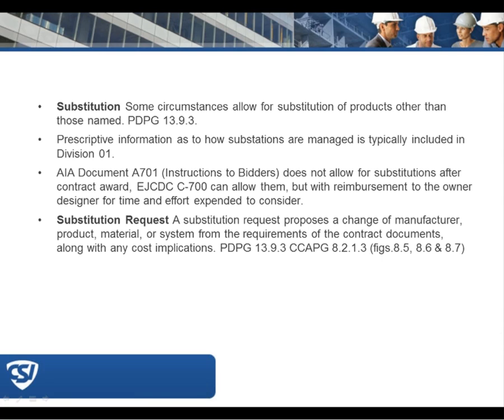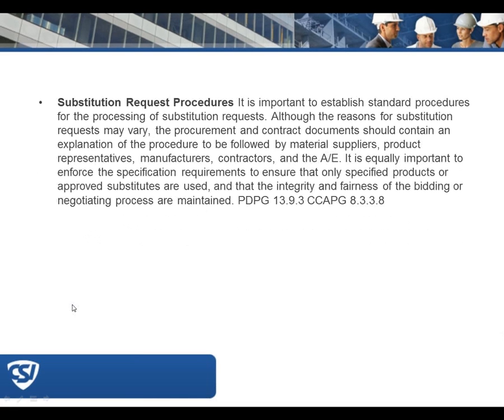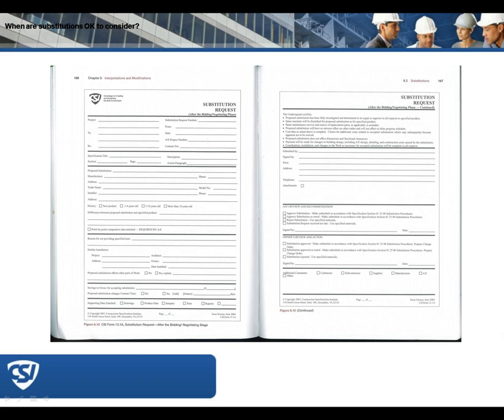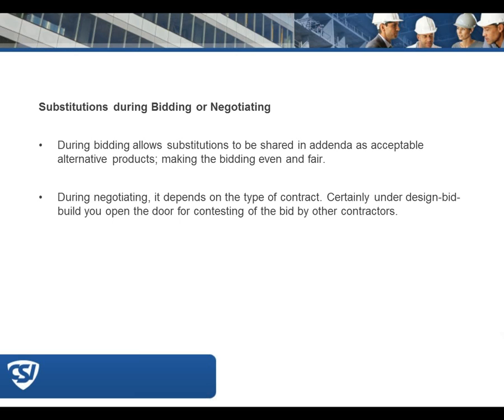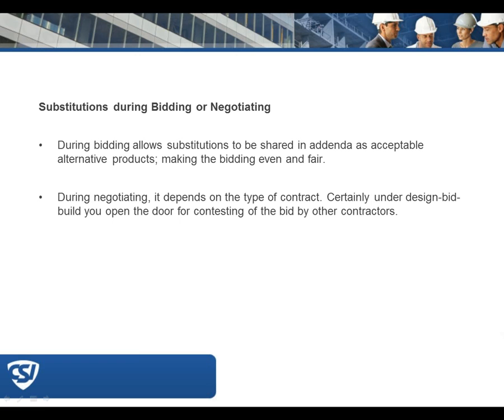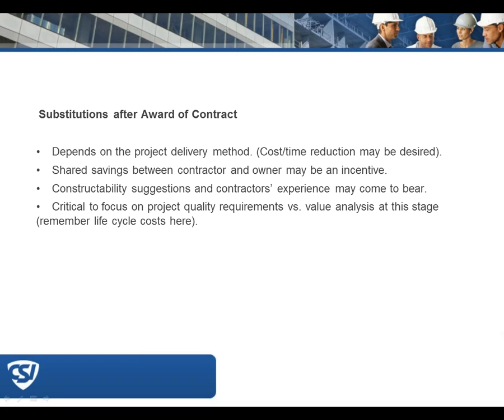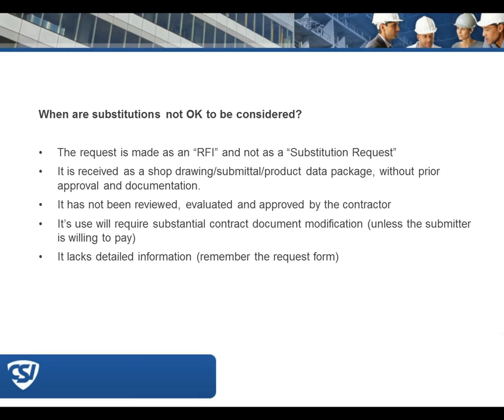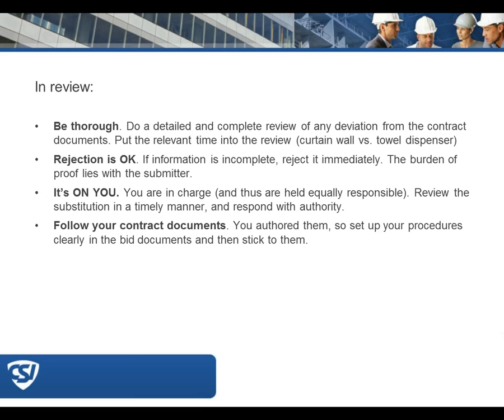Substitutions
Starting a new topic, Jim Rains leads the group through the process of working with substitutions and addresses some possible problems that may arise within the project.